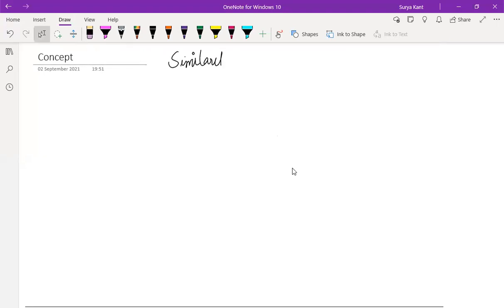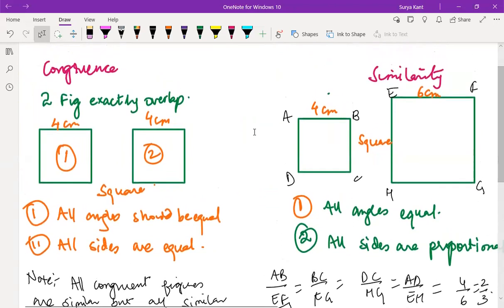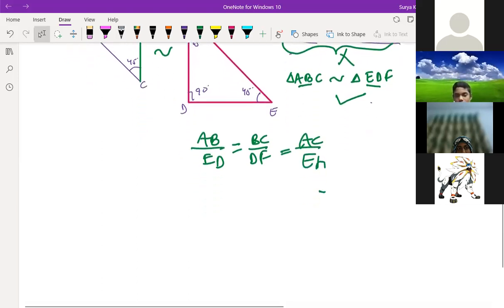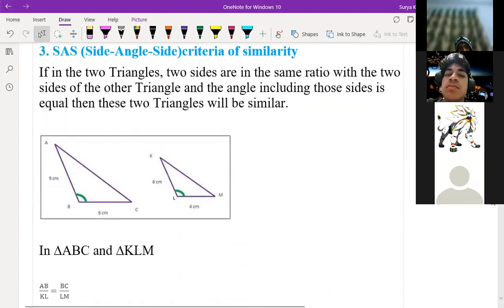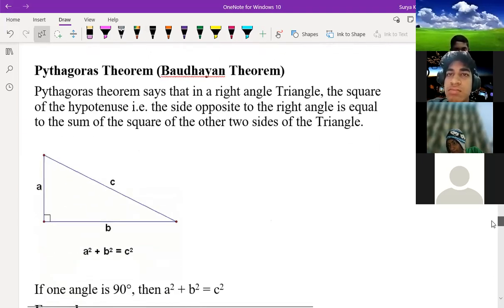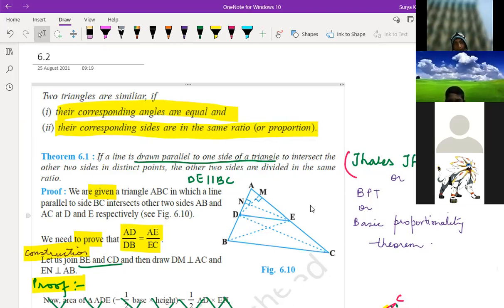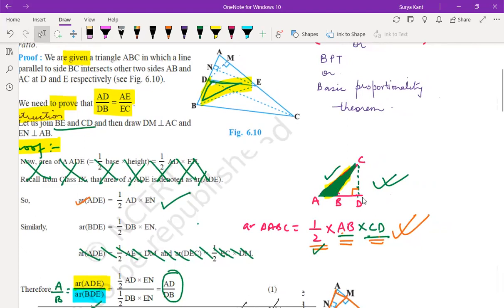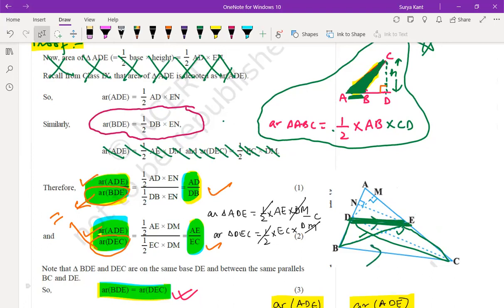Foundation Class 10 Triangles dated 02 09 21